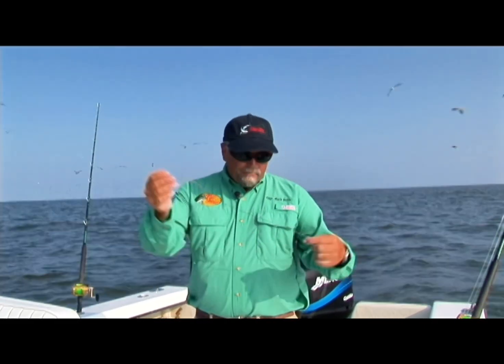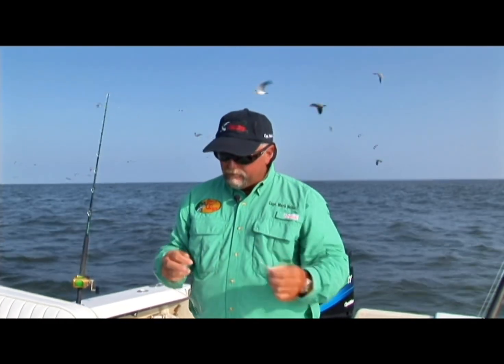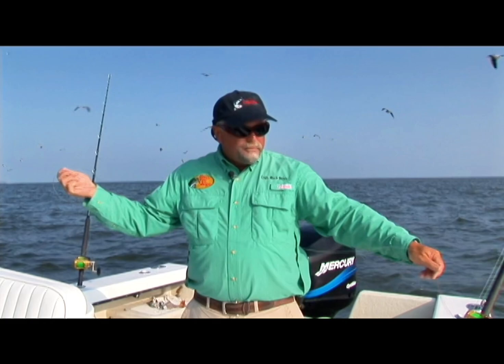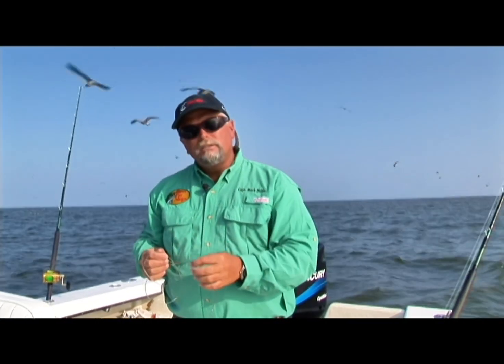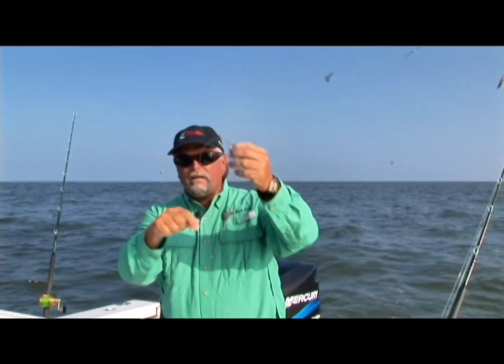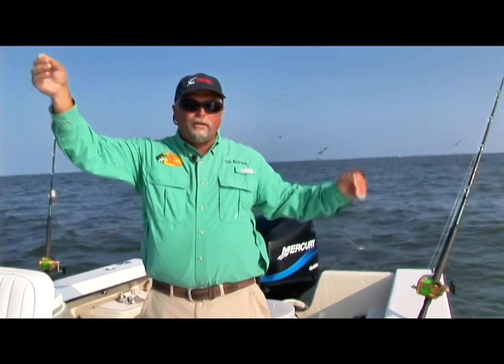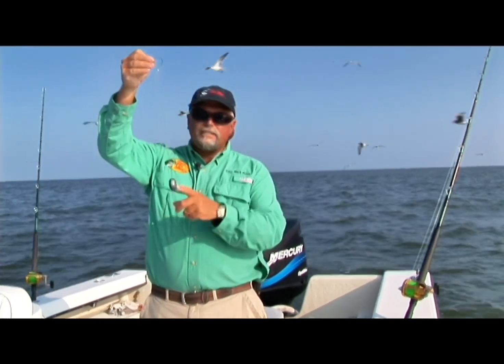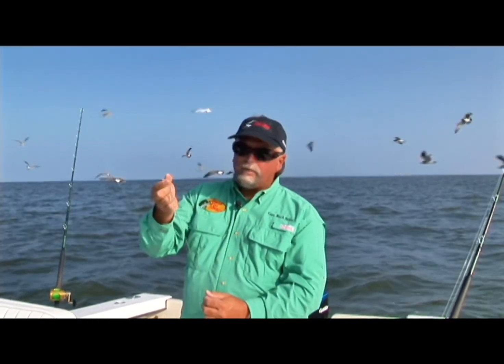Want To Catch More Tarpon? Learn Rigging Tips From Top Georgia Charter Captain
Are you ready to up your tarpon fishing game? Join Captain Mark Noble, a renowned Georgia charter captain, as he shares expert rigging tips that will help you catch more tarpon on your next fishing trip. With years of experience navigating the waters around Jekyll Island, Saint Simons Island, and Sea Island, Capt. Mark Noble is your go-to guide for a successful fishing adventure.

Book a Charter with Mark!
Planning a vacation to Jekyll Island, Saint Simons Island, or even Sea Island? You can't go wrong with booking a charter with Capt. Mark Noble. His deep knowledge of the local waters and passion for fishing ensures an unforgettable experience. Secure your spot and get ready for a thrilling day on the water!

Visit Captain Mark Noble's Website to learn more and book your charter today!